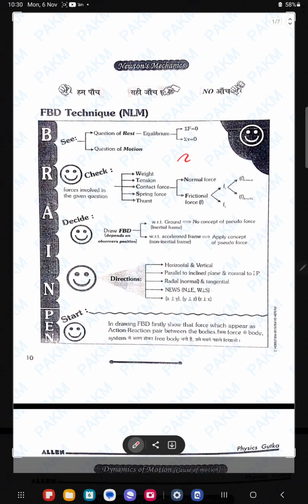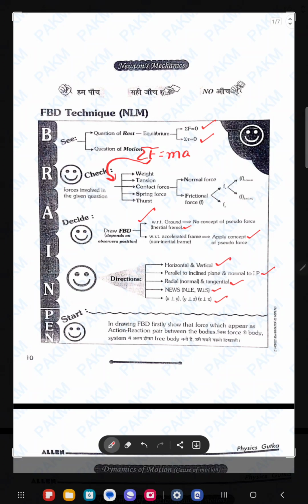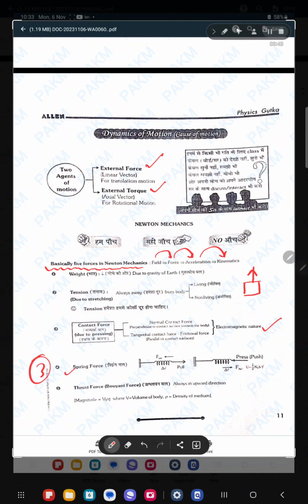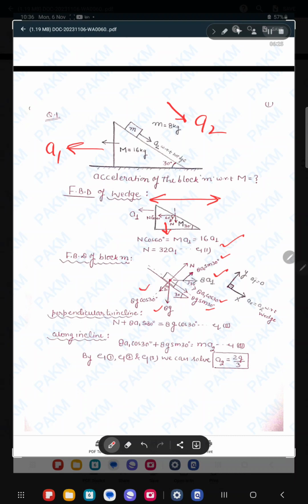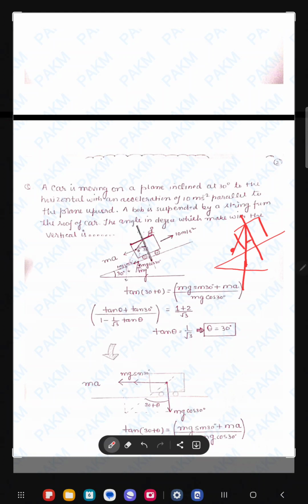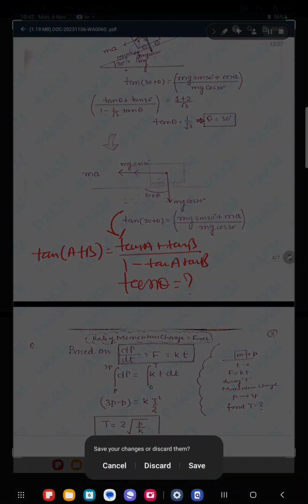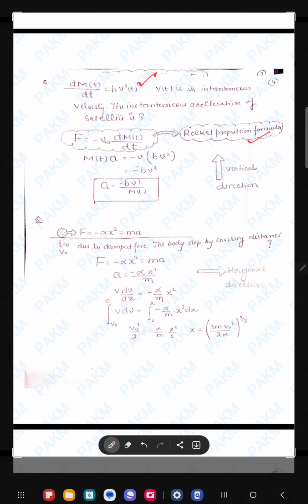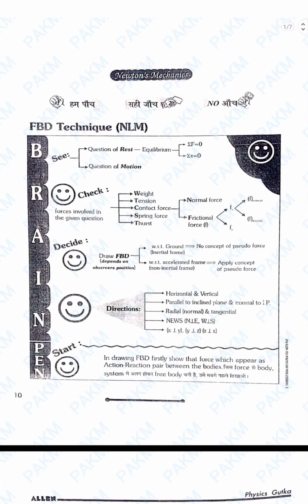laws of motion and numerical based on it